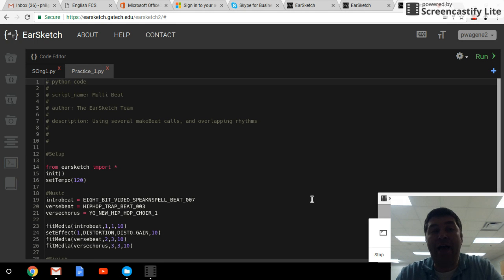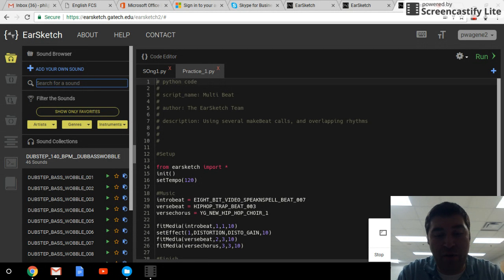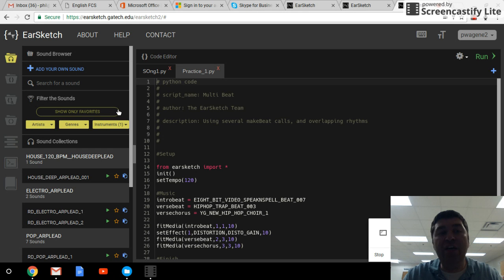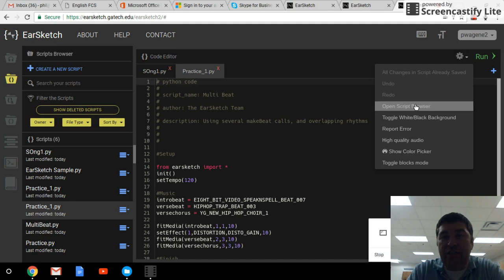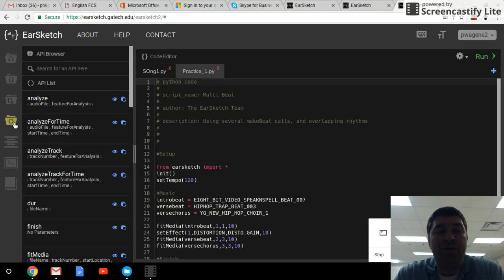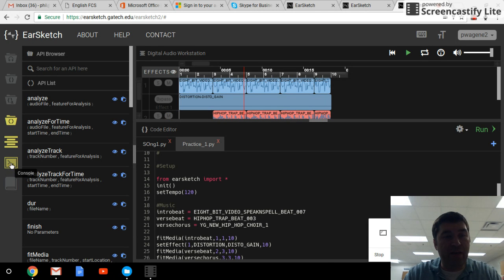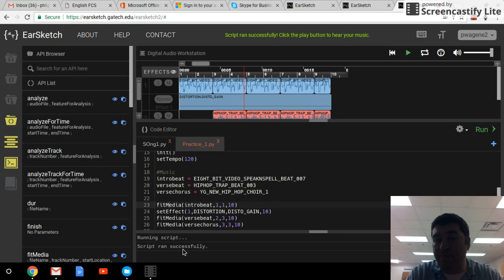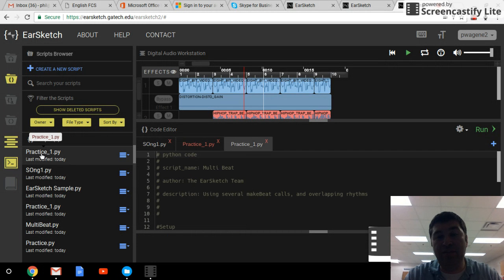Tour of EarSketch